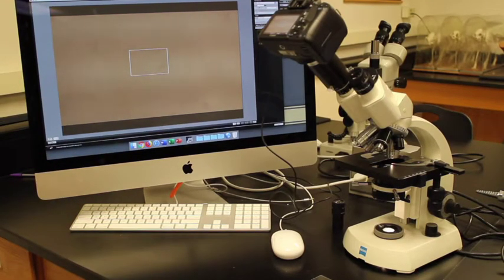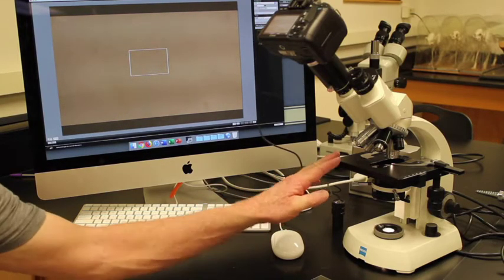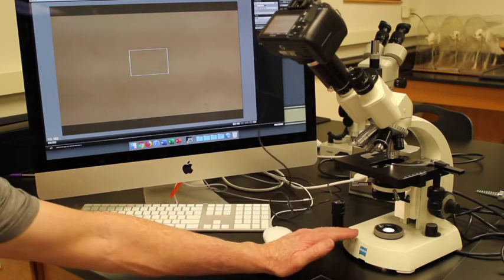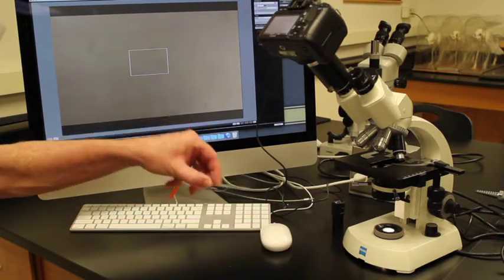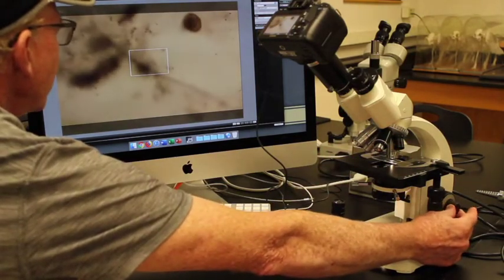Brightfield Microscopy and Cell Diversity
This is a methods and data collection video for an online lab course in college level general biology on brightfield microscopy and cell diversity.